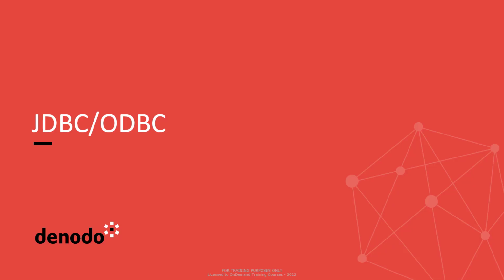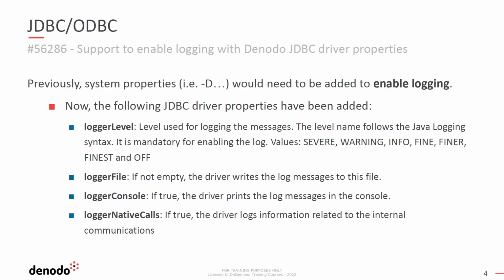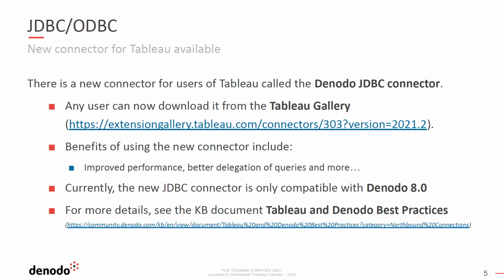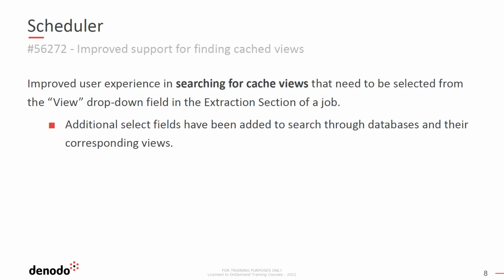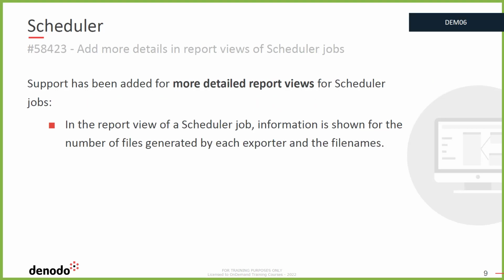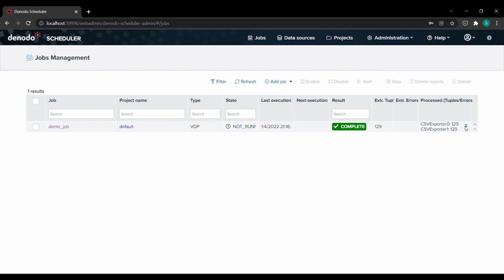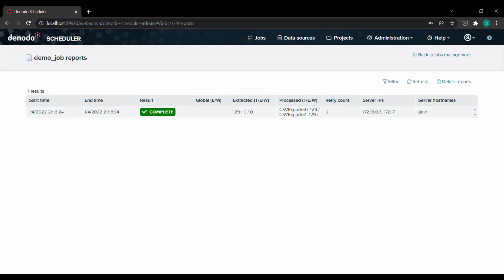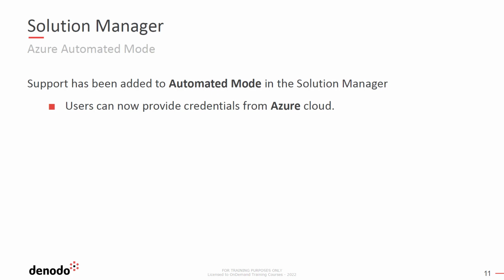Denodo Platform 8.0 January 2022 Update - JDBC & ODBC, Scheduler and Solution Manager Enhancements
This video includes the list of the most important new features for the JDBC/ODBC interface of Virtual Data Port, Denodo Scheduler and Denodo Solution Manager added in the Denodo Platform 8.0 January 2022 Update